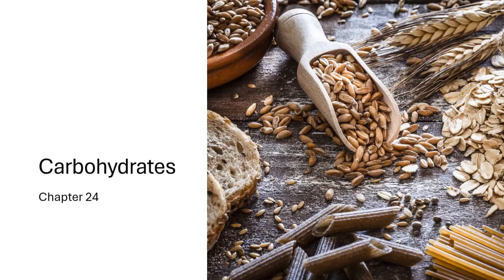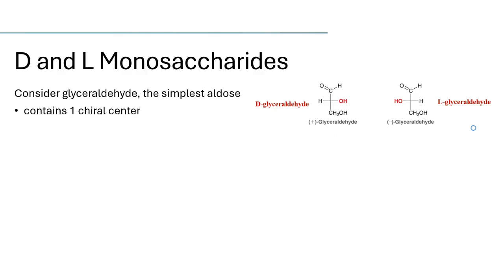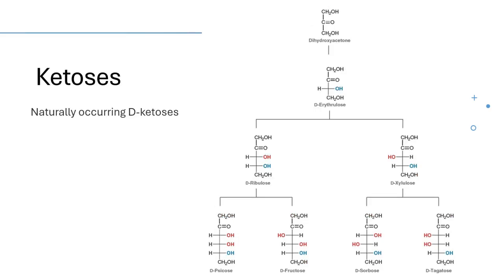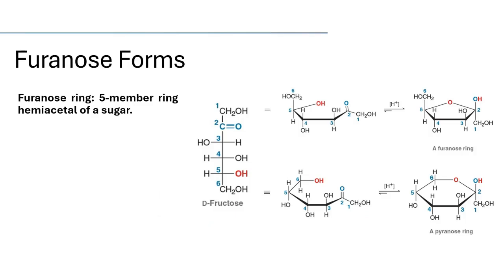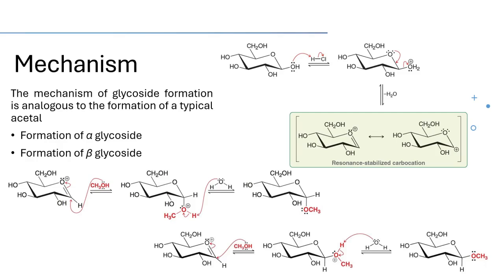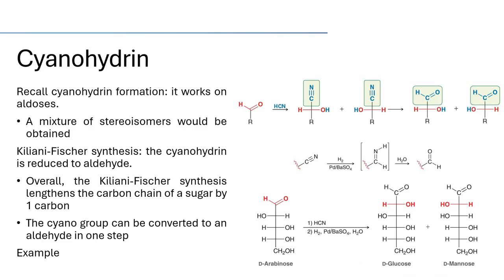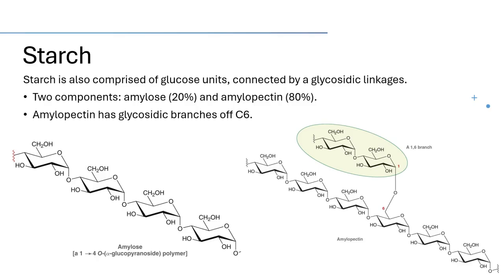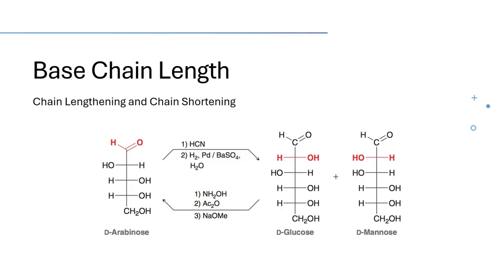Chapter 24 Carbohydrates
This lecture is a brief introduction to carbohydrates.